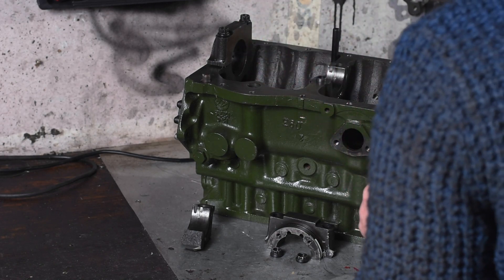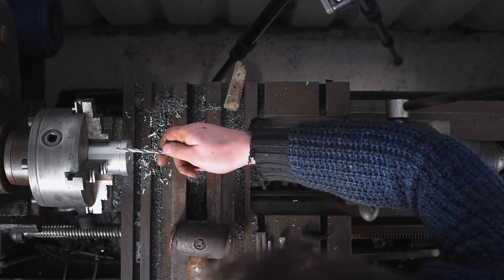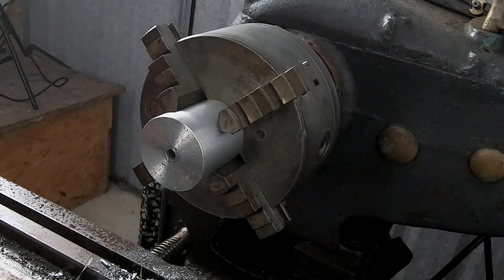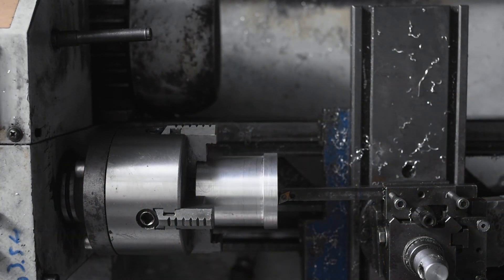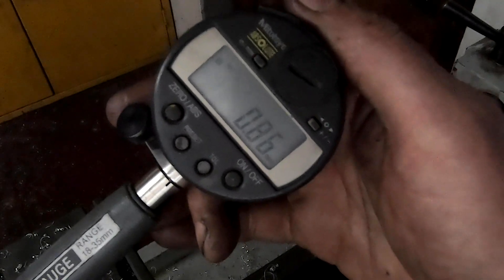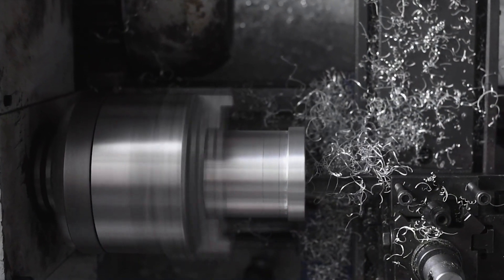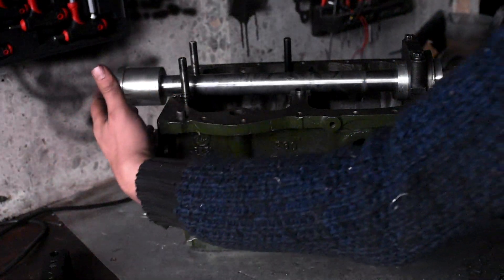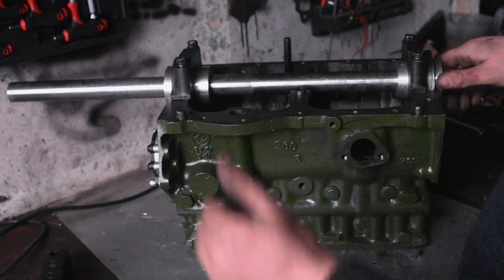Classic Mini A-Series Block line boring EP2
In this Episode we take on the  engineering challenge to boring a hole through the bushing we need to align the boring bar in our engine block. The over all aim of this project is to be able to perform Line boring operations on the A-Series for the Classic Mini Engine Blocks on our 1940's Colchester Lathe.